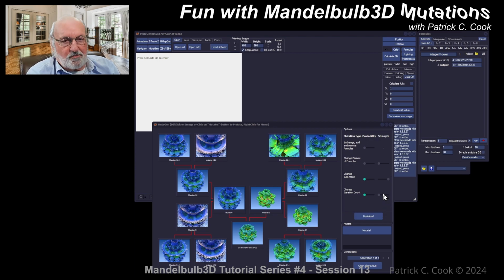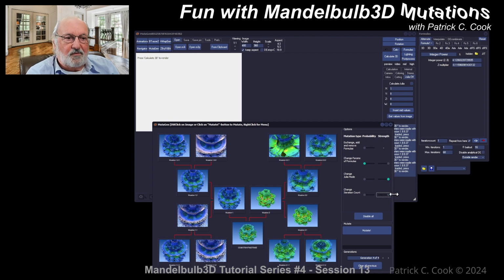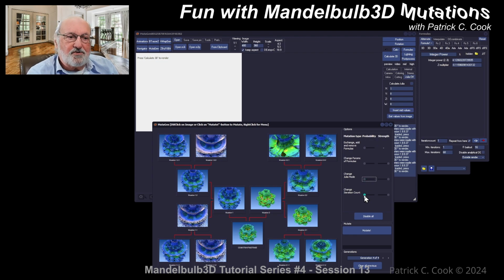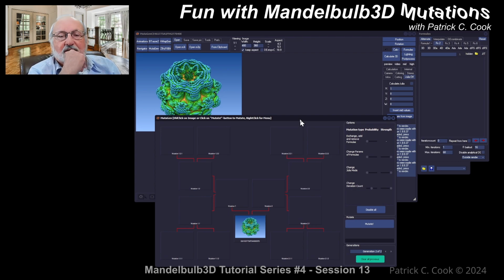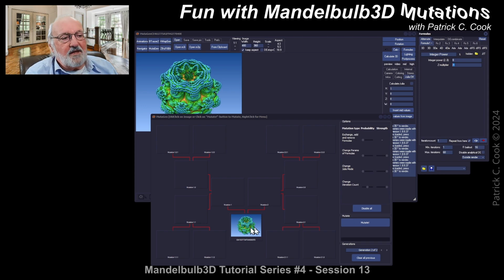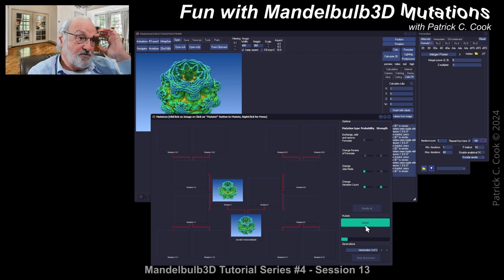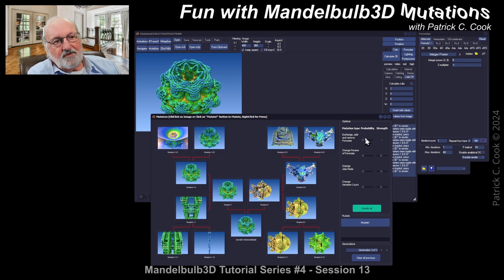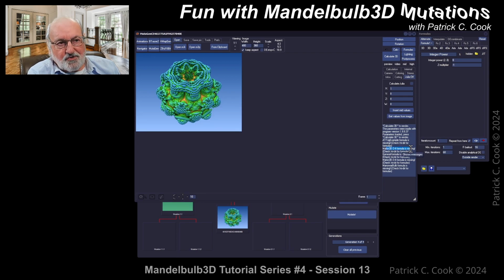MG.13 Using MutaGen for discovery - Fun with Mandelbulb3D Mutations with Patrick C. Cook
Welcome to Session 13 of Fun with Mandelbulb3D Mutations where we discuss the MutaGen Strength controls and using MutaGen for discovery. This is Mandelbulb3D Tutorial Series #4 where we take a close look at the built-in MutaGen tool.